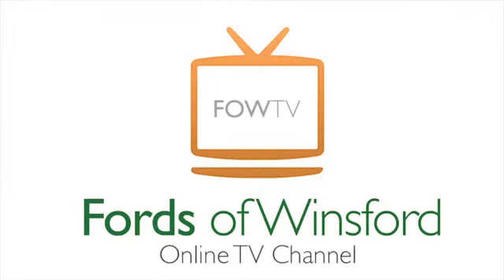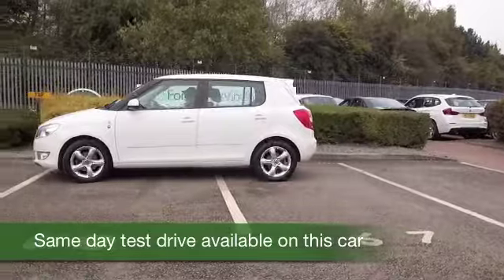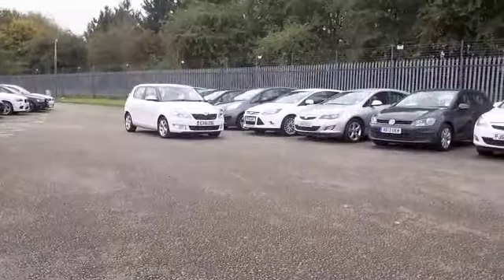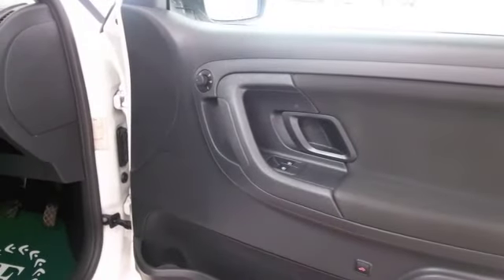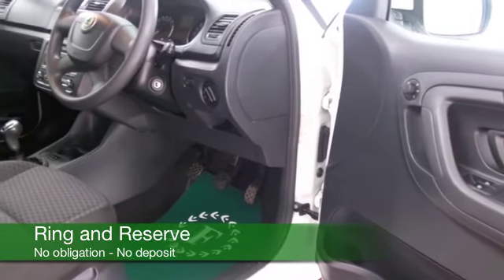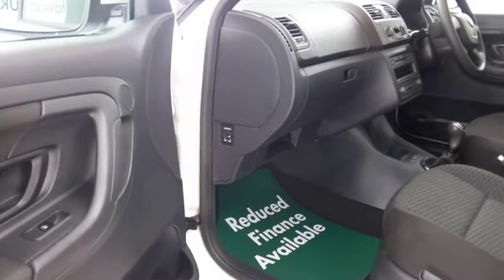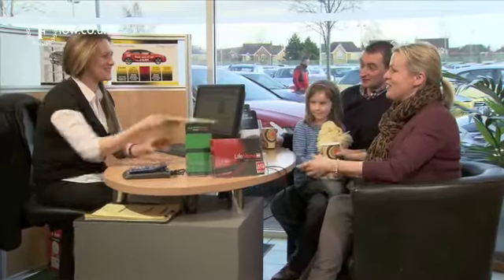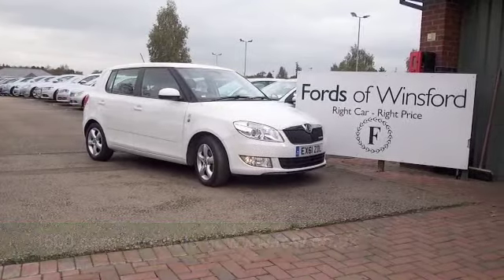SKODA FABIA DIESEL HATCHBACK (2011) 1.2 TDI CR GREENLINE II 5DR - EX61ZDL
DETAILS:
First registered: 17/09/2011
Current mileage: 15830
Registration: EX61ZDL
Colour: WHITE

FEATURES:
front electric windows, remote central locking, cloth interior, all round airbags, air conditioning, pas, abs, alloy wheels, solid paint, cd, traction control, parcel shelf present, hand book present, cruise contro

This used car is for sale at Fords of Winsford Car Supermarket in Cheshire, UK